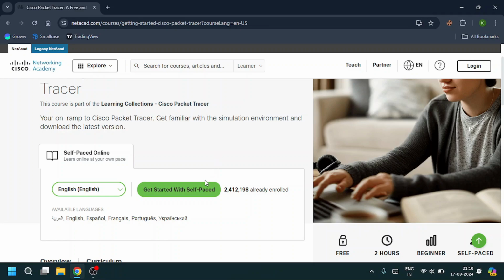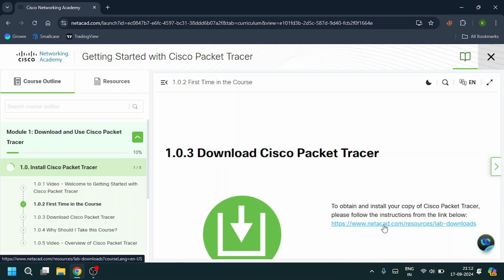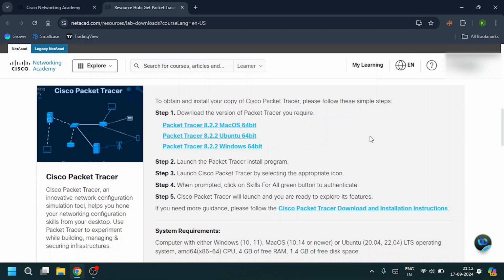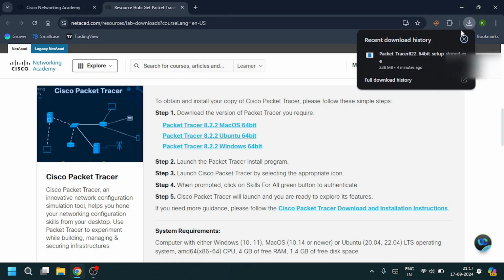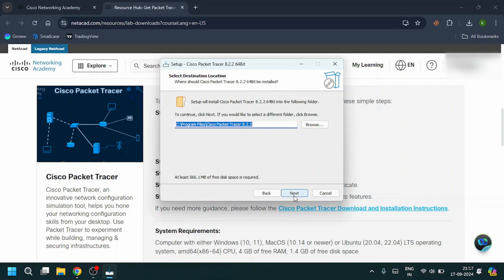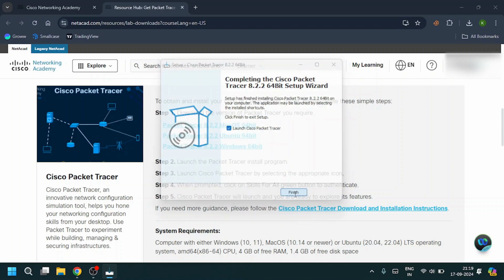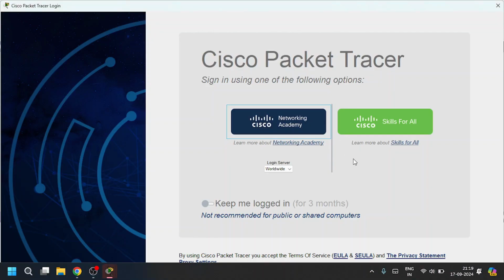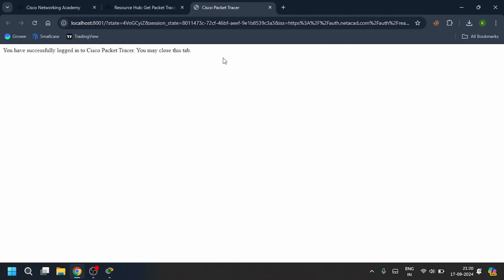Download and Install Cisco Packet Tracer in Just 2 Minutes | Windows 11 / 10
In this video, I'll guide you through the simple and quick process of downloading and installing Cisco Packet Tracer in just 2 minutes! Cisco Packet Tracer is an essential network simulation tool for students and professionals alike, and I'll show you how to get it up and running in no time.

What You'll Learn:

* How to download Cisco Packet Tracer from the official source.
* Step-by-step instructions for a quick and smooth installation.
* Tips and tricks to ensure Packet Tracer works perfectly on your system.

Whether you're a networking student or a professional, this guide will help you set up Cisco Packet Tracer effortlessly. Follow along, and you'll be ready to start your network simulations in just minutes!

Timestamps:
0:00 Intro
0:06 Download Cisco Packet Tracer
0:54 Installing Cisco Packet Tracer
1:14 Running Cisco Packet Tracer